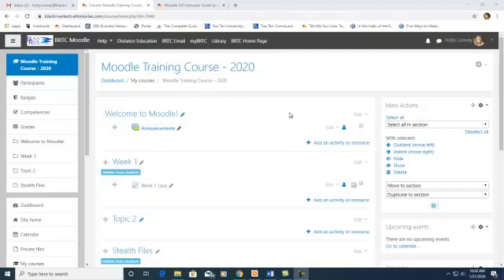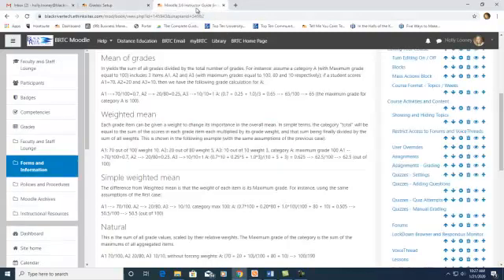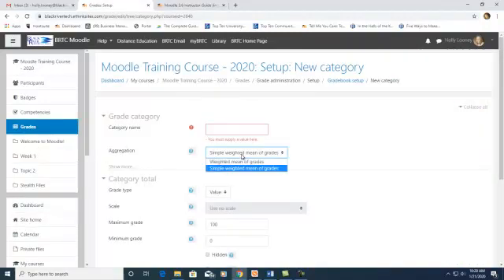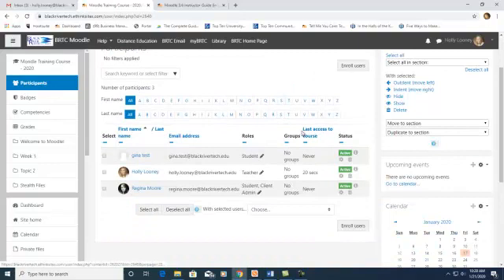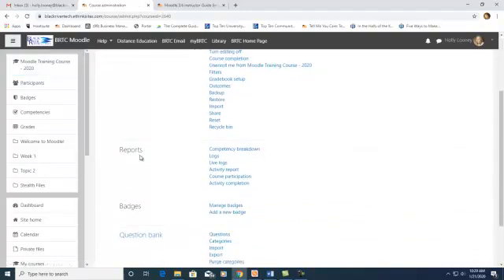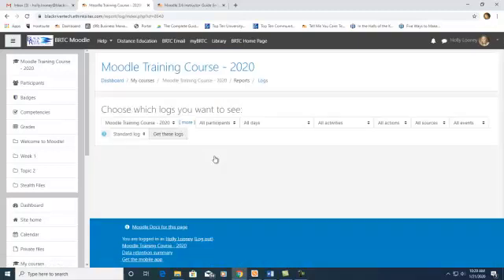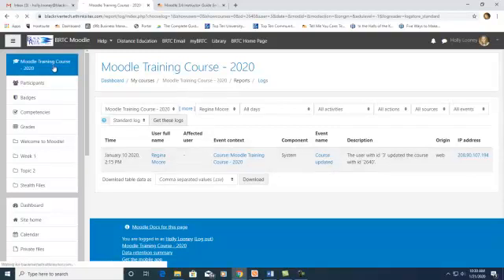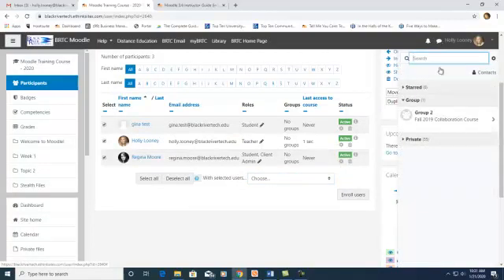Moodle Training Part 3: Course Maintenance and Grading